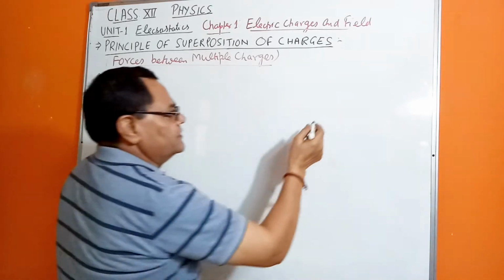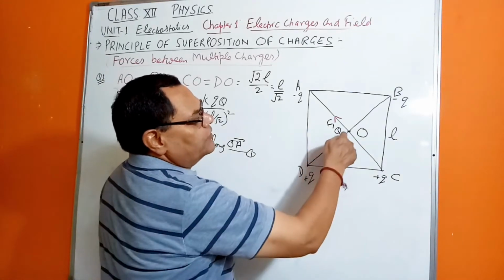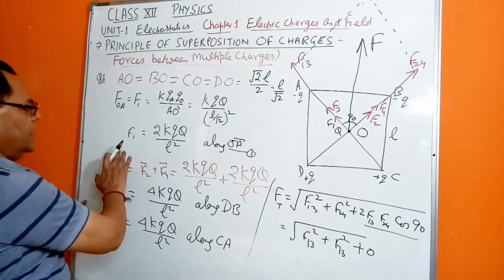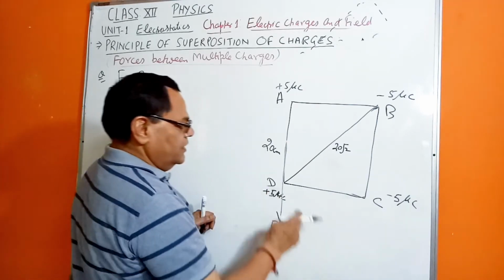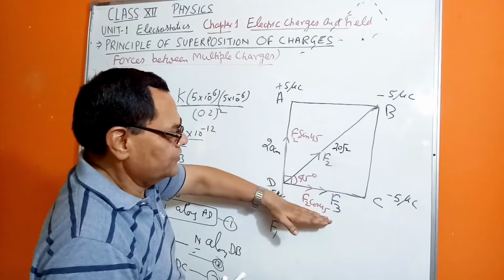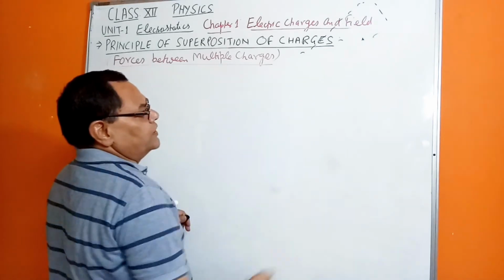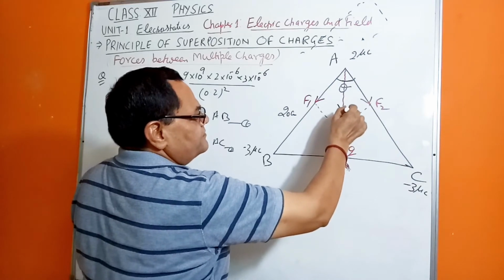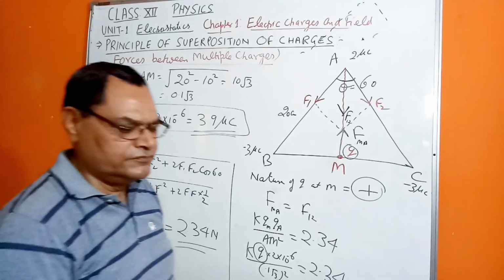PHYSICS Class-12th Unit-1 Electrostatics Chapter-1 Electric Charges & Field SUPERPOSITION OF CHARGES